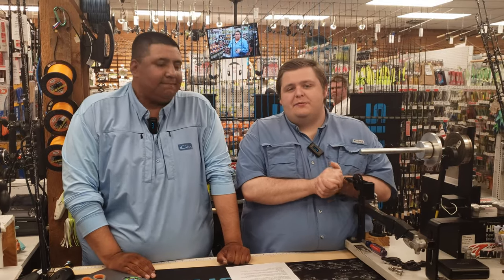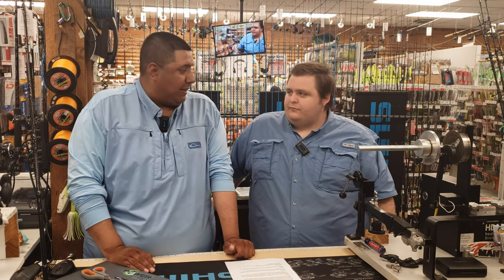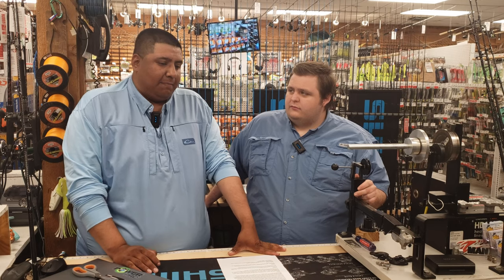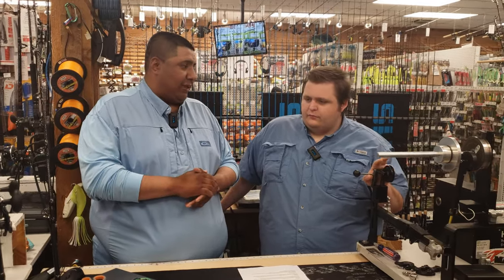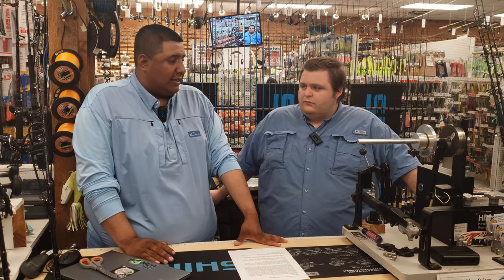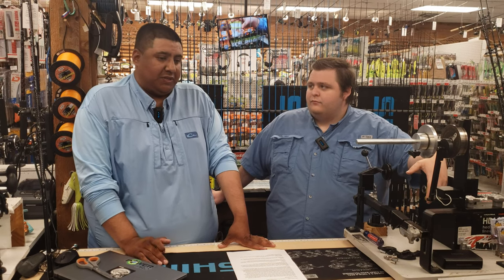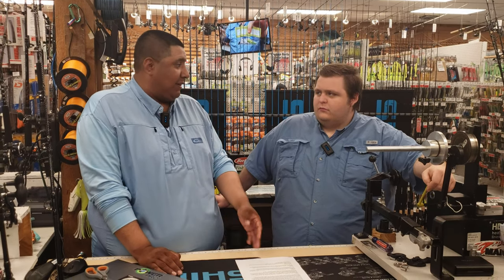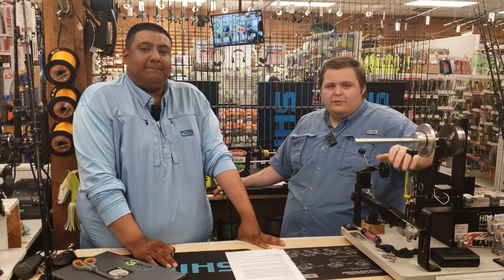Chesapeake Bay Fishing Report: April 13th, 2023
Image Left: Anglers Pro Staffer Kyle with a Crappie he caught in Arnold with a Smallie Smasher on a dropshot!
Image Right: Anglers Pro Staffer AJ caught a Largemouth Bass at Tuckahoe with a Firefly Jig under a Bobber!

Hello Fellow Anglers, it's time for our weekly fishing report!

Upper and Middle Bay

Perch, catfish, and some pickerel are being caught in all the rivers on both sides of the bay. Catfish are being caught in the bay proper as well. We’ve had some great reports coming out of Sandy Point Park and the fishing piers at Matapeake and Romancoke. Cut bait is the best way to target the catfish in these areas, with fresh or frozen Alewife (Bunker) and fresh bait shrimp being the top bait choices. Fish the cut bait on the bottom with a standard fish finder rig and a #6 or larger circle hook. Some of the blue catfish are huge, 15lbs and larger! There are still some late spawning white perch in the upper parts of the rivers, but most are moving to deeper waters in the middle parts of the rivers. Fishing on the bottom with standard top and bottom rigs and bloodworms or Sabiki rigs tipped with bloodworms are great choices to target the white perch. Some good catches of flathead catfish have been reported at the Conowingo dam on chicken liver. Hickory and American shad continue their run. Some Anglers’ employees have had great success fishing for shad at Fletcher’s Bout House in the Potomac and at Red Bridges. Rigging small jig heads (1/8oz – 1/4oz) in tandem with a small soft plastic like the small Bust’Em Baits work perfectly for the shad. Simply cast out and slowly jig. Largemouth Bass are pre-spawn and can be found in more shallow, warmer waters in the upper portions of the rivers.

South
Like the upper bay, catfish are everywhere in the lower part of the bay. Use the same techniques listed above to target these fish. Some charter captains are having success jigging for catfish with standard Rockfish jigs! Some early Red Drum are being caught around the Chesapeake Bay Bridge Tunnel. Live bait (hard crabs) is the best way to target these early fish. You can also jig these fish up with larger profiled plastics, 7” and up.

Crabbing
It’s still very early into the crabbing season and we have not heard much so far.  There have been some updates for the 2023 season. Be sure to check out the new crabbing regulations

Coastal
Assateague – Black drum and skates in the surf. Shrimp and crabs are working well.
OC inlet and the surrounding bridges – Keeper sized Tautog! Sand fleas are working well.

Additional Info.
Stop by Anglers and pick up your bait and tackle needs!
***Remember, targeting Rockfish in the bay is illegal during the month of April. Trophy Rockfish season begins May 1st.

If you'd like a picture or video you took during your fishing adventure shared on our social media, please reach out to us through any of our social media platforms, or email